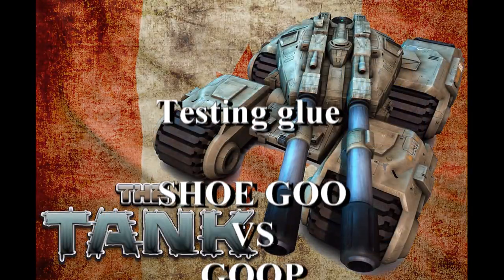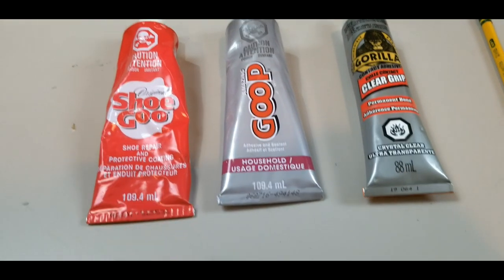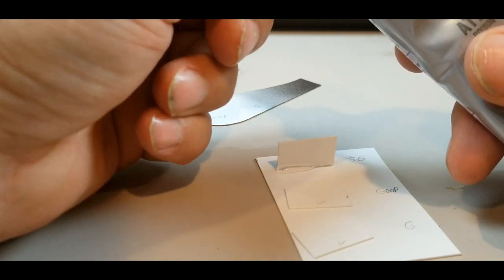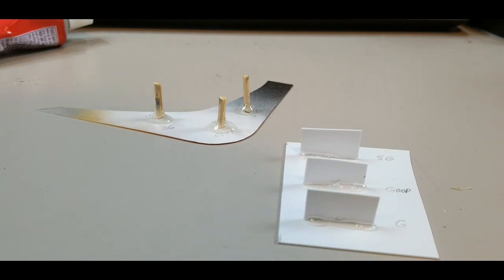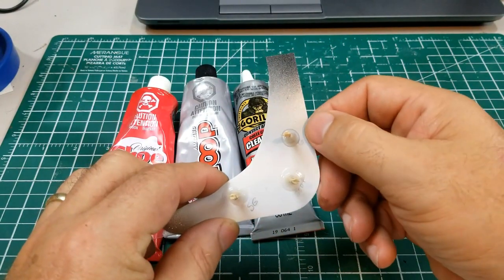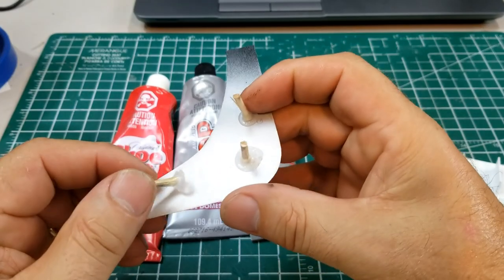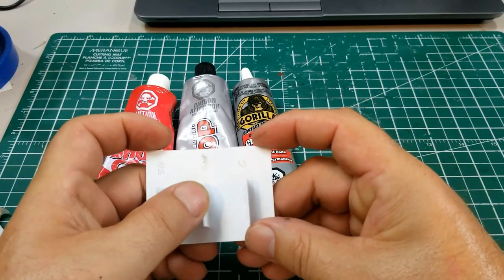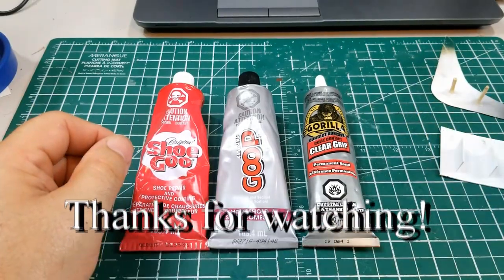Testing glue SHOE GOO, GOOP, Gorilla clear glue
In this video I test SHOE GOO, GOOP and Gorilla clear glue on painted lexan and styrène